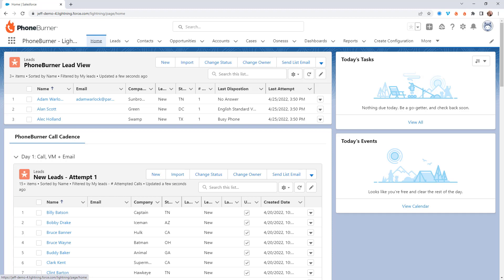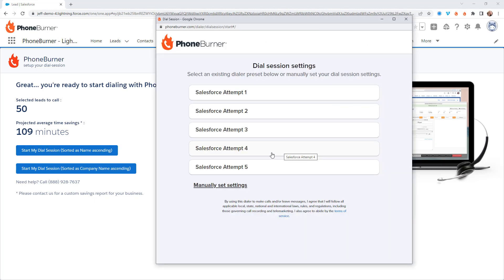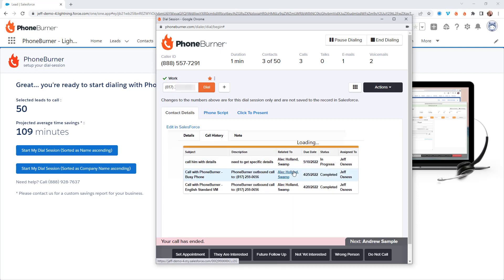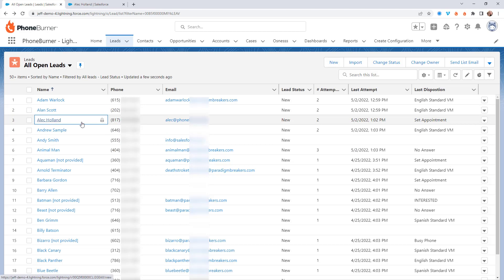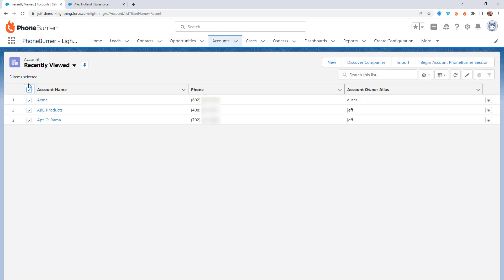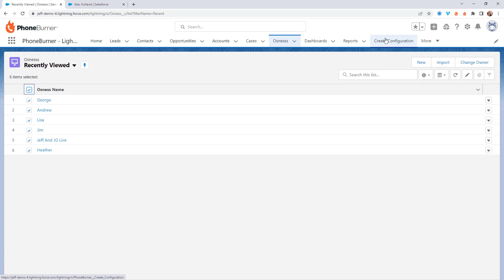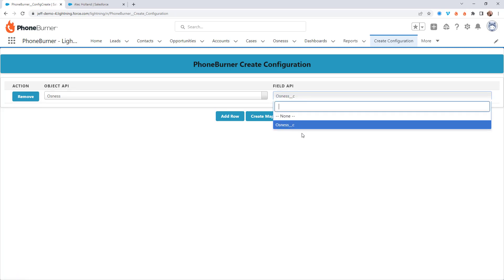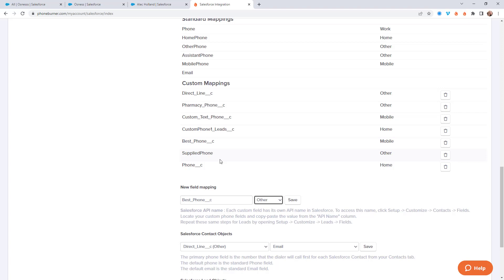Salesforce Demo Overview March 2023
Add PhoneBurner to your Salesforce org so you and your team make up to 60+ calls an hour. Get more done in less time.